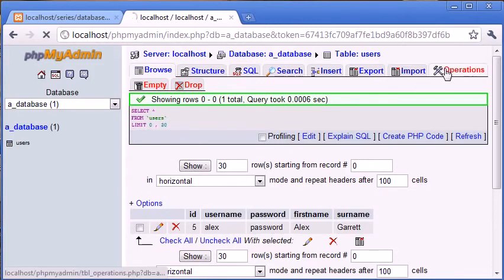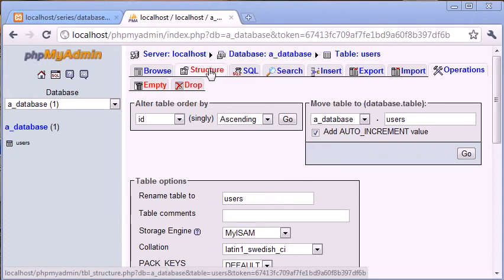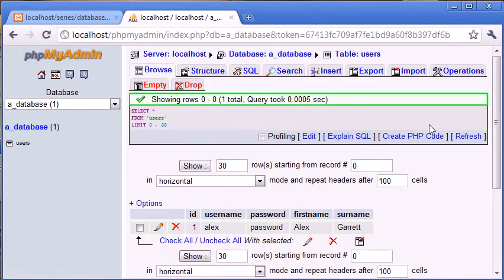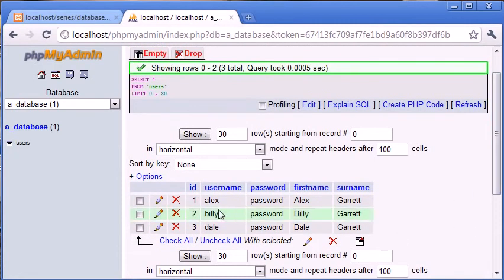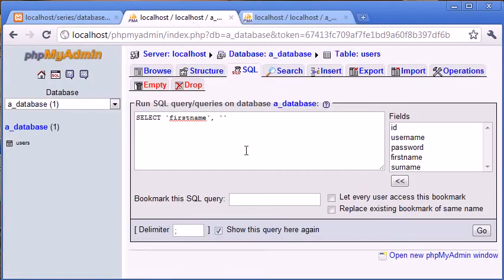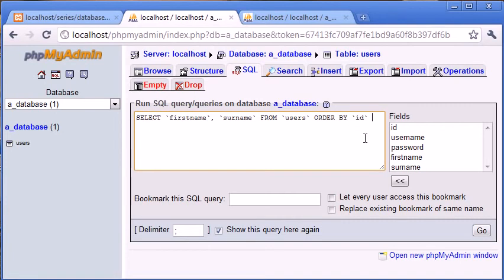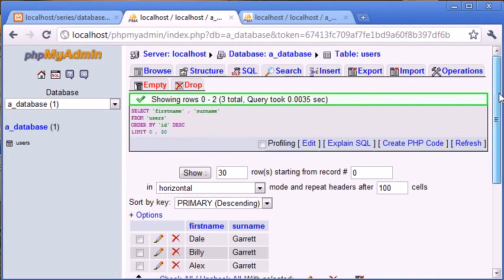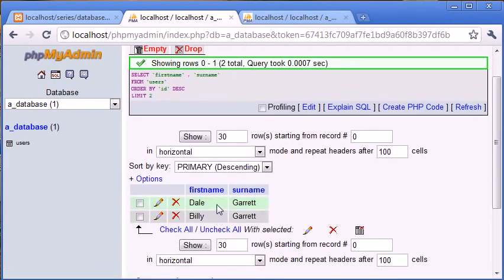Beginner PHP Tutorial 122 More Basic Querying Part 3